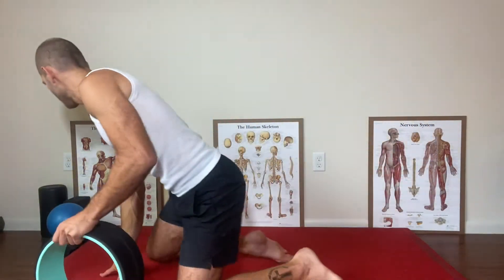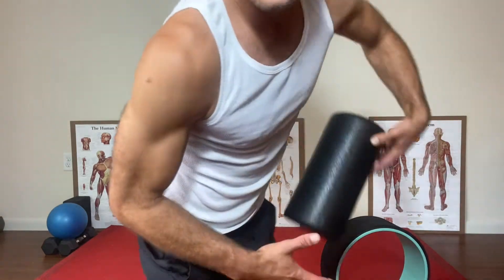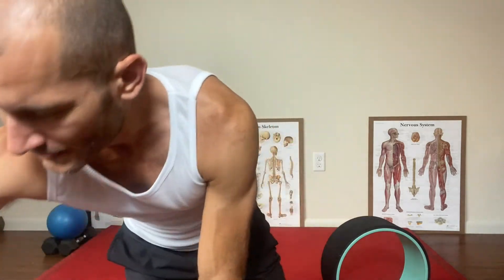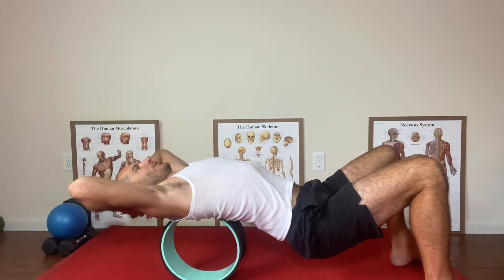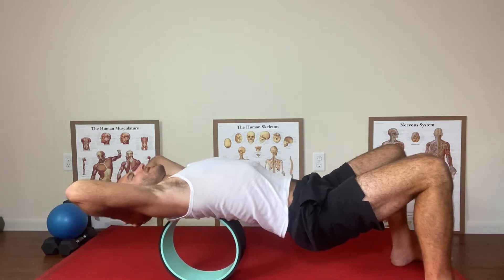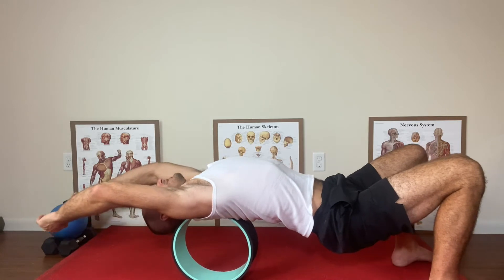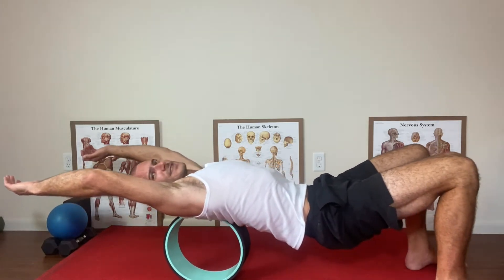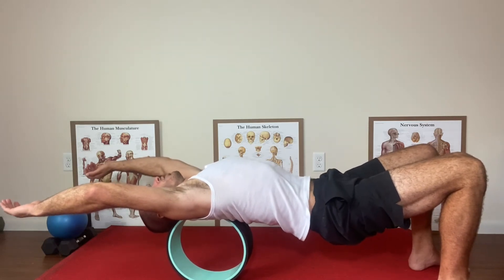CHIRP Massage Roller Wheel Review (as seen on Shark Tank)